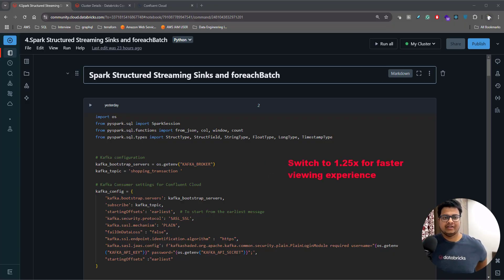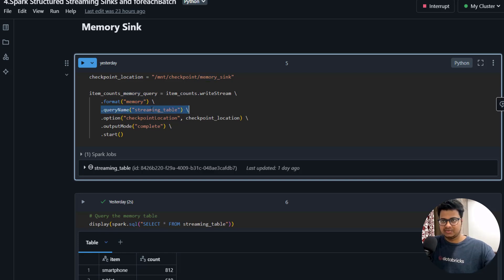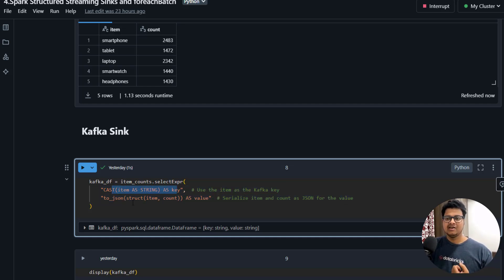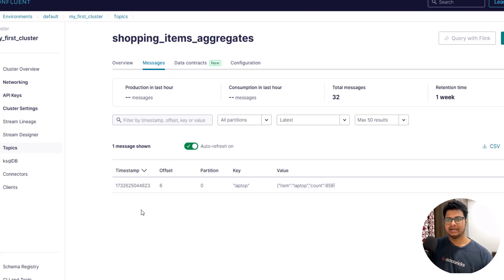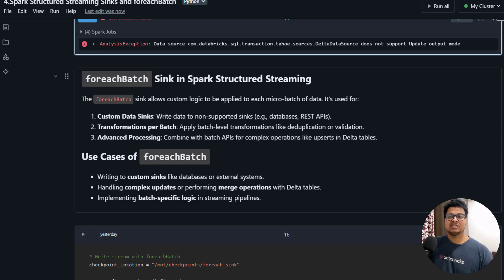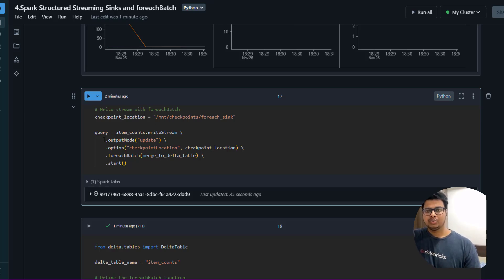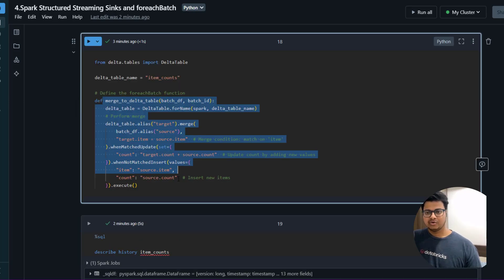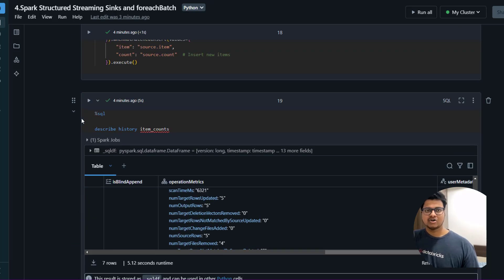Spark Structured Streaming Sinks and foreachBatch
Spark Structured Streaming Sinks and foreachBatch Explained
This video explores the different sinks available in Spark Structured Streaming and how to use the powerful foreachBatch sink for custom processing.

📽️ Chapters to Explore

0:00 Introduction
0:25 Types of sinks
0:50 Memory Sink
2:08 Kafka Sink
4:00 Delta Sink
4:30 toTable does not support update mode
4:53 How to use foreachBatch